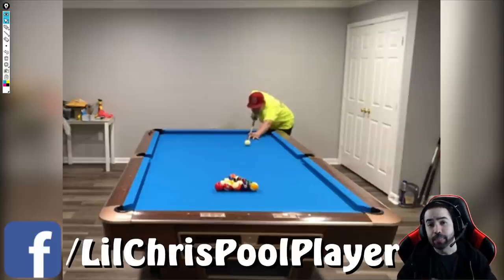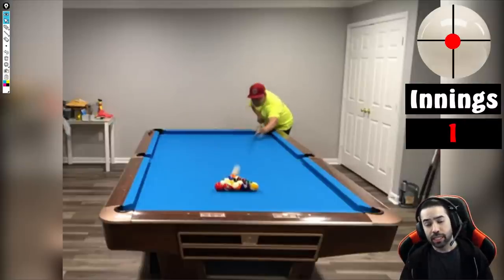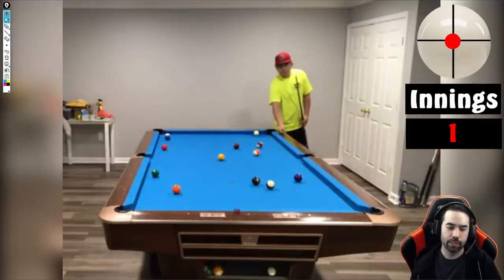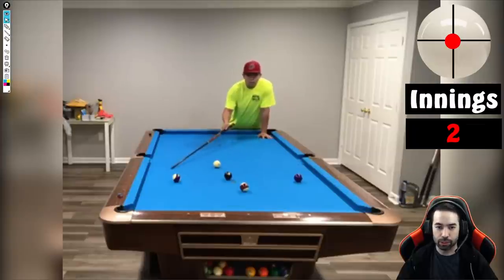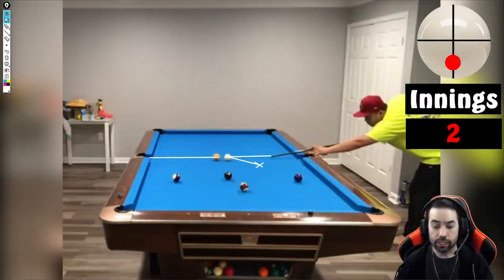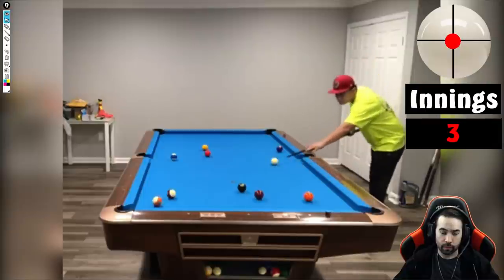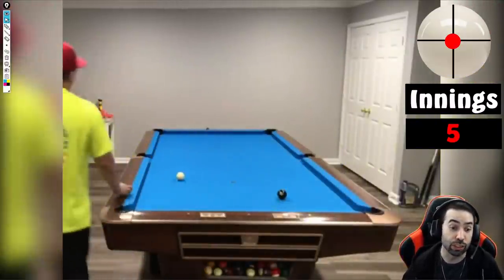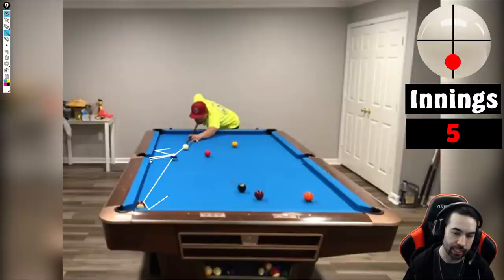Pool Coaching Lesson: Know All Of Your Options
How's it going everybody?!?

I have another pool coaching lesson for you today, and I'd like you to meet Jamison He comes to us as a skill level 6 in 8-Ball and a skill level 7 in 9-Ball in APA.  He has been playing seriously after joining the APA back in 2014, but has also been playing recreationally before that, and he wanted to see what type of advice I could give to help improve his game.

We'll be watching 3 racks of 8-Ball, so lets see what we can offer to help him out!!!

Timestamps:
00:00 [Intro]
00:31 [Rack 1]
07:16 [Rack 1 Comment 1]
09:18 [Rack 1 Comment 2]
11:15 [Rack 1 Comment 3]
13:18 [Rack 2]
24:20 [Rack 2 Comment 1]
26:55 [Rack 2 Comment 2]
28:51 [Rack 2 Comment 3]
30:24 [Rack 2 Comment 4]
32:21 [Rack 3]
47:09 [Rack 3 Comment 1]
49:10 [Rack 3 Comment 2]
51:52 [Rack 3 Comment 3]
54:50 [Outro]